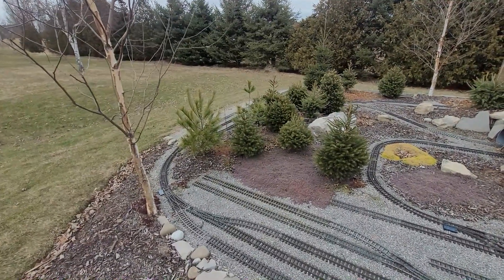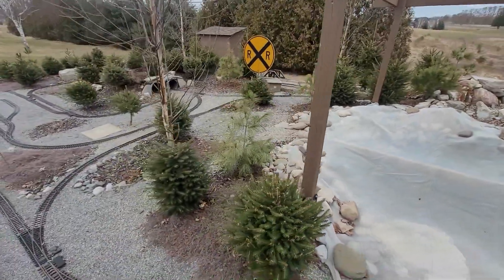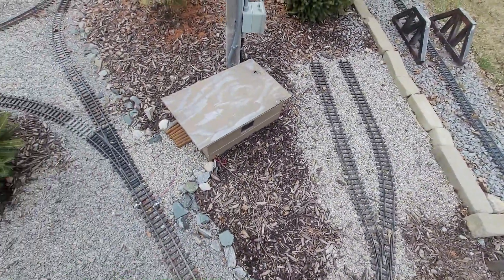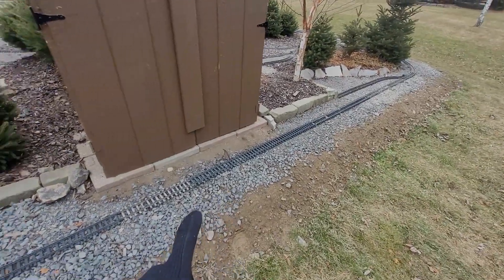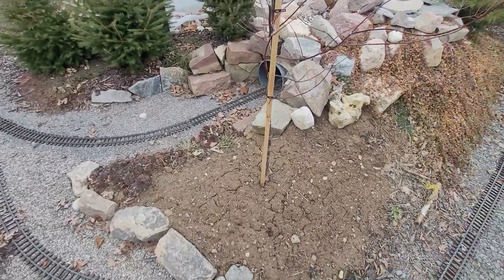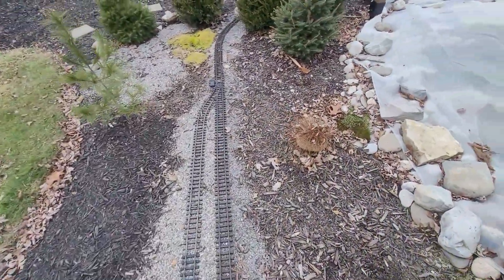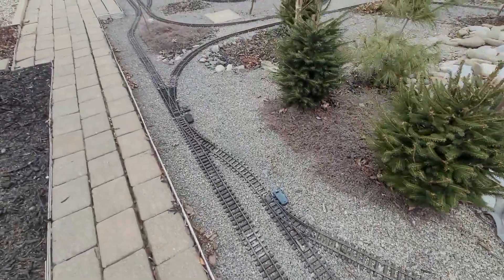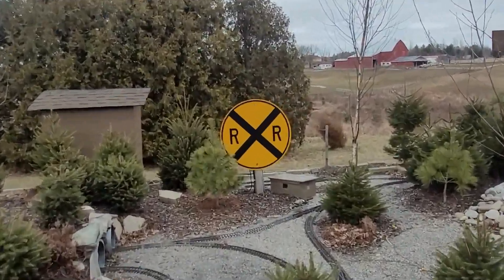Early spring | Or winter update?